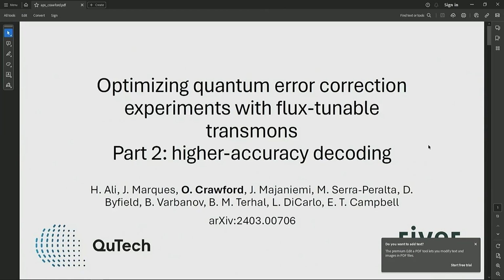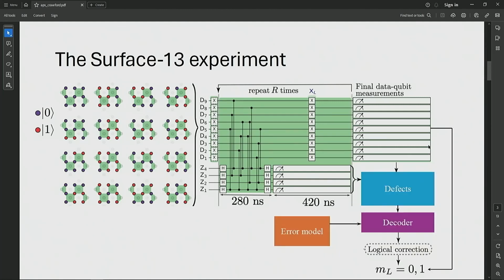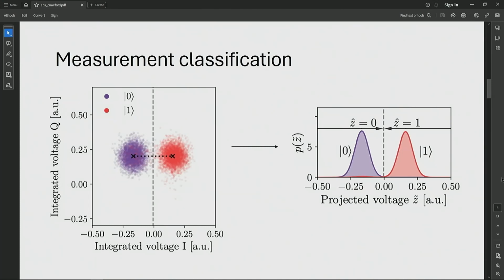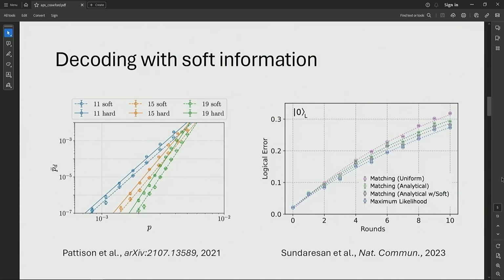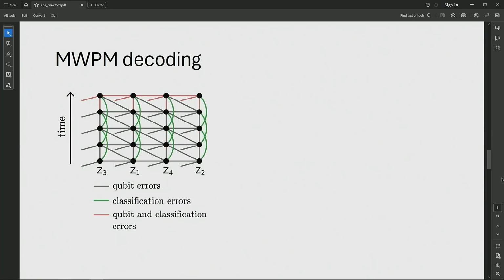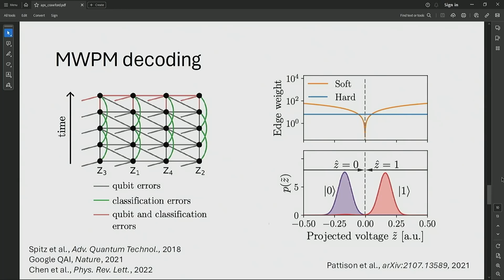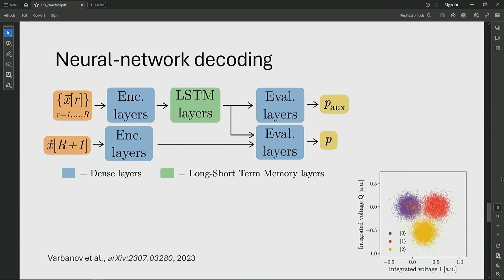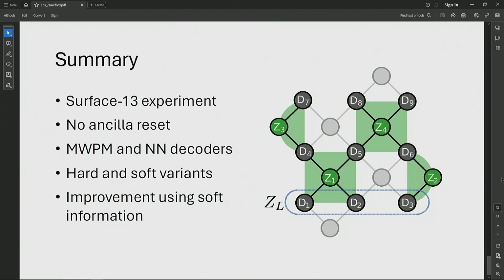Optimizing QEC experiments with flux-tunable transmons Part 2: higher-accuracy decoding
Ophelia Crawford presents joint work with QuTech at APS March 2024.